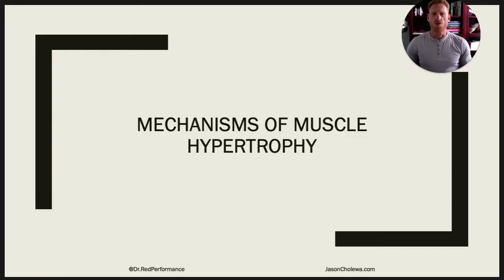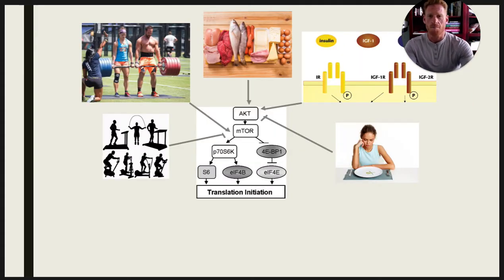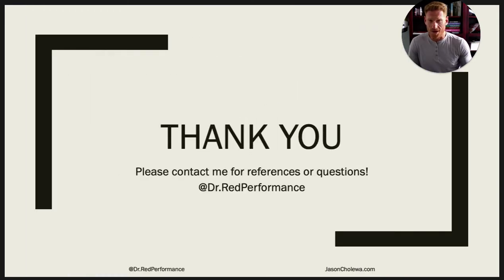Hypertrophy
Dr. Muscle is like a personal trainer in your phone. It tells you what to do when you work out to build muscle faster. It uses AI to learn from your last workouts and apply the best bodybuilding science automatically, so you can focus on lifting heavy and getting jacked.